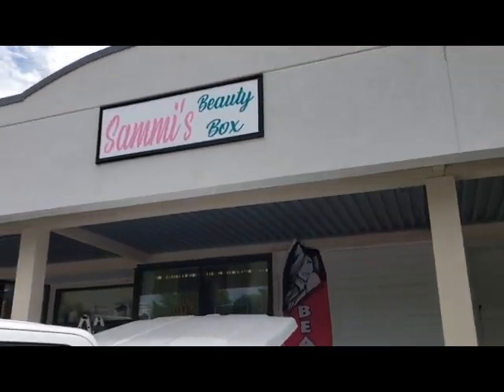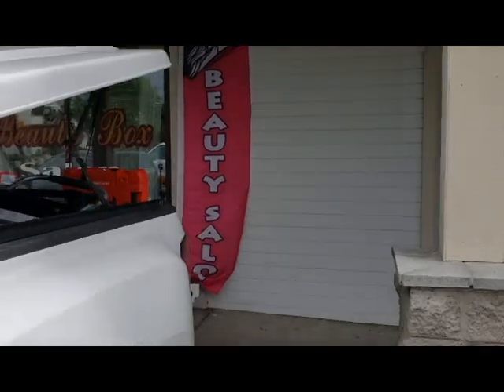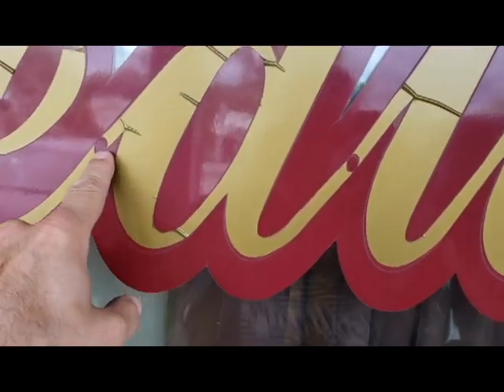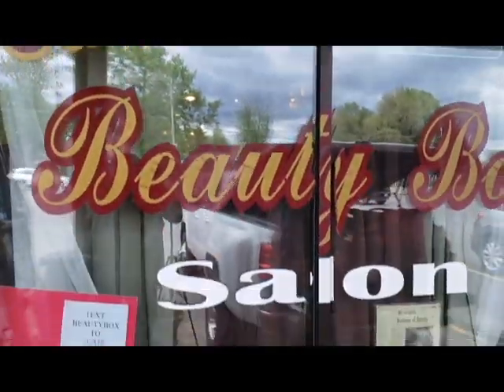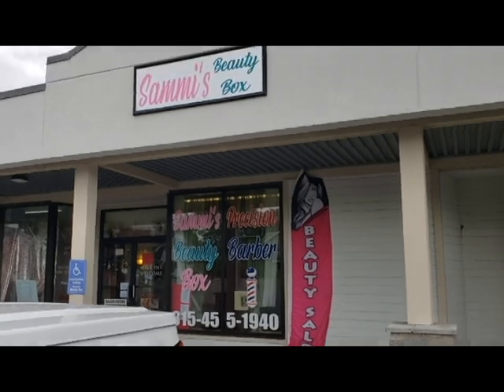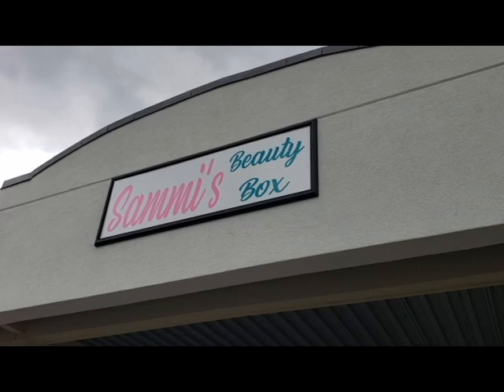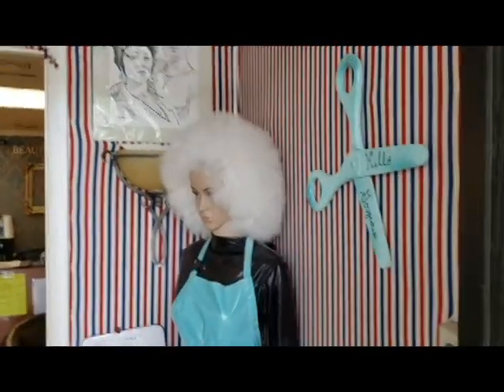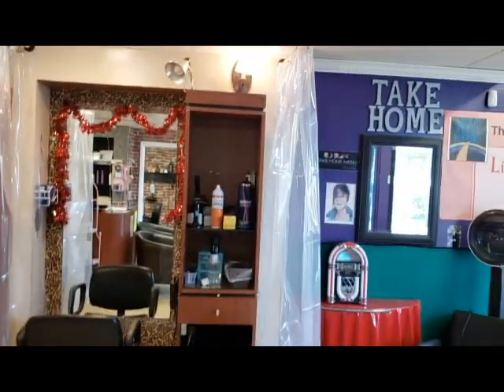Sammi's Beauty Box gets new Vinyl lettering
Sammi's Beauty Box gets new Signage. We removed old Aluminum Sign and window Vinyl and replaced with new :-)

Video By
BellionaireStudios.com